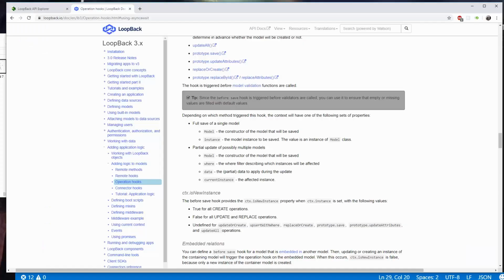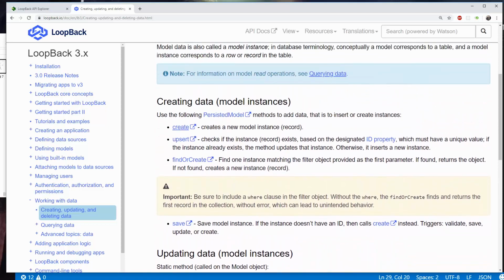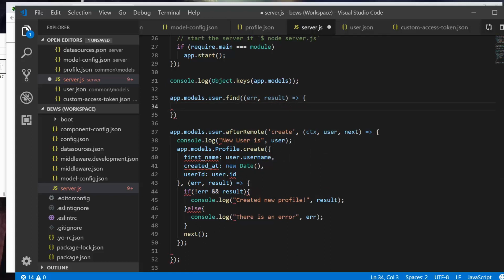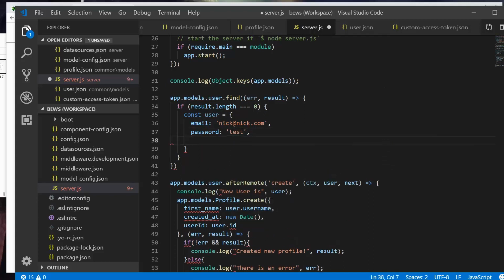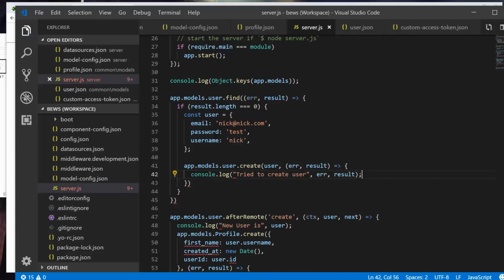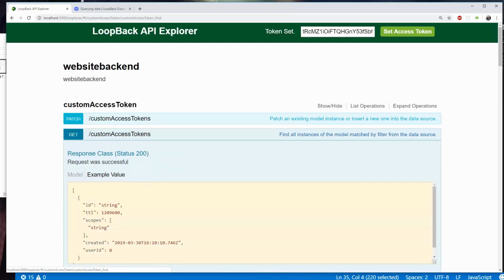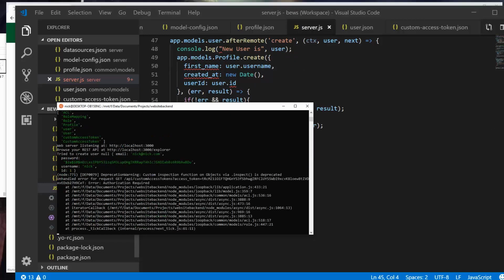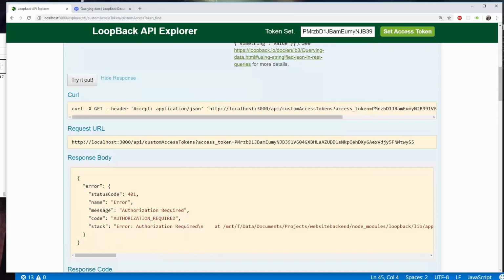26-THE COMPLETE FULL-STACK JAVASCRIPT COURSE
Part 3-5: ESLINT. Published online by freelance web developer Manuel Ortega Abis. Visit his official website at manuelabis.com. Thank you.